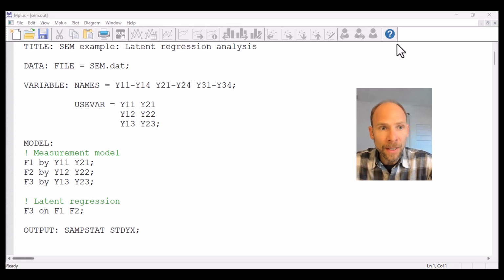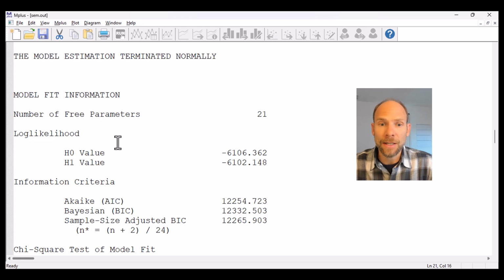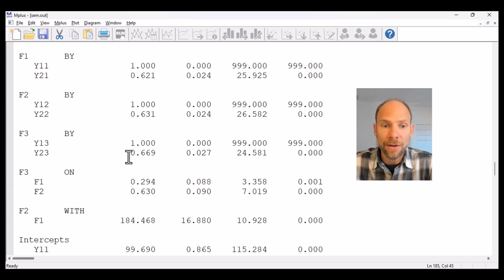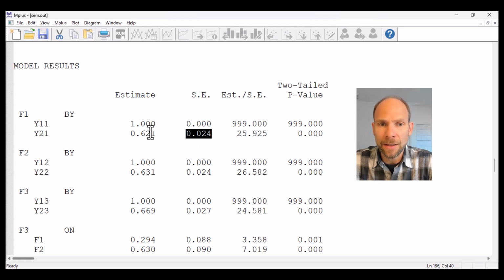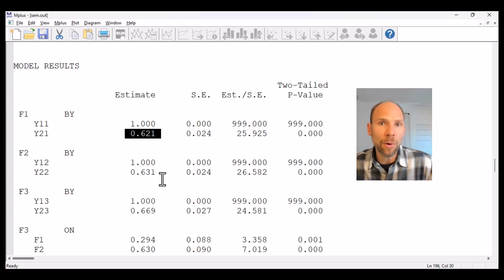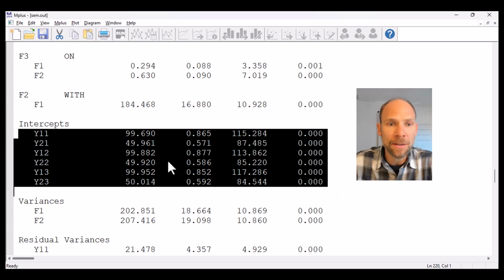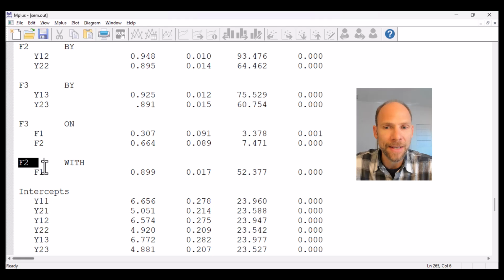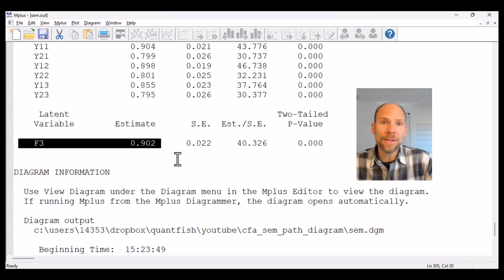How to Interpret SEM Results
QuantFish instructor and statistical consultant Dr. Christian Geiser explains how to interpret structural equation modeling (SEM) results.